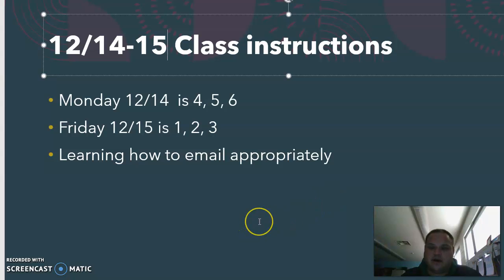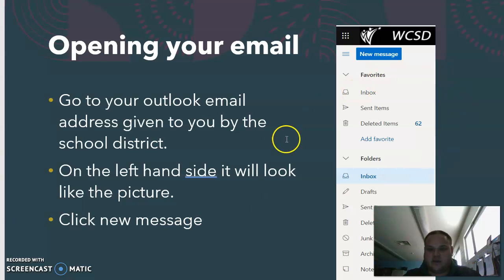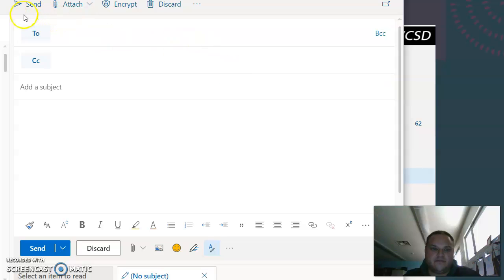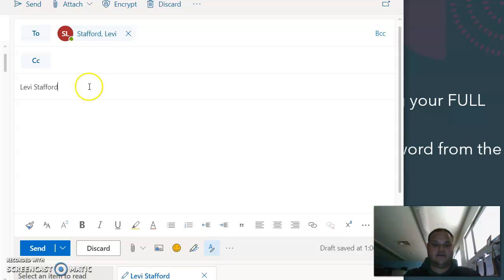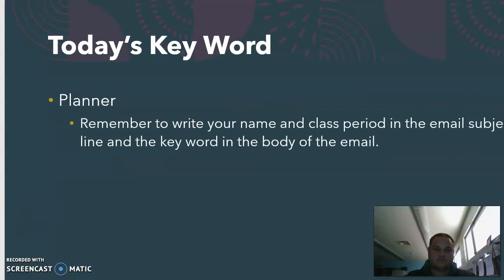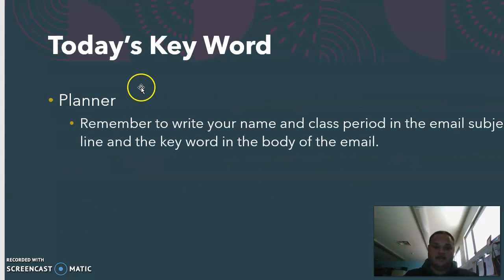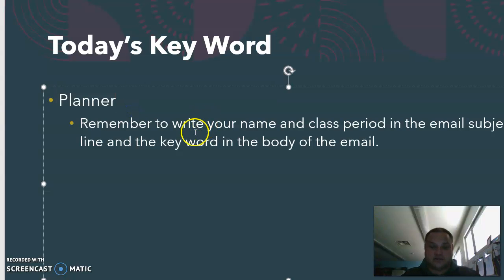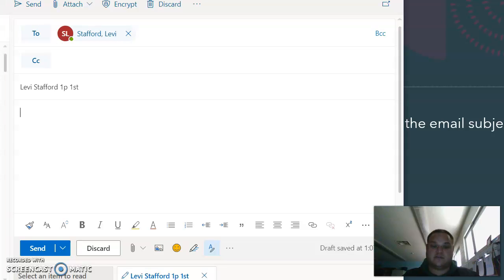Distance Learning 12/14-15